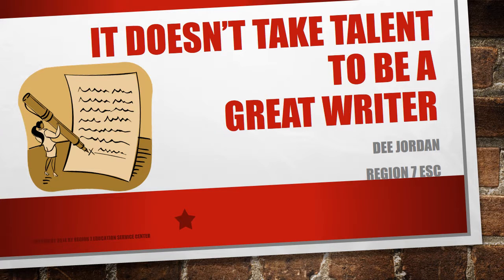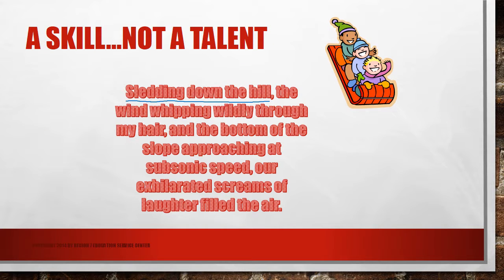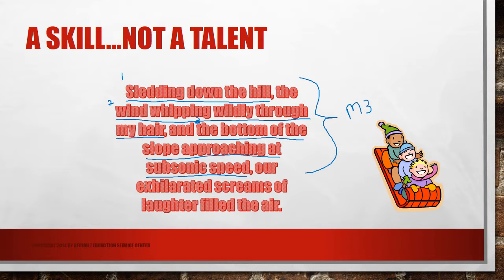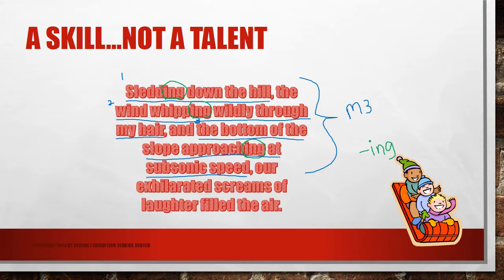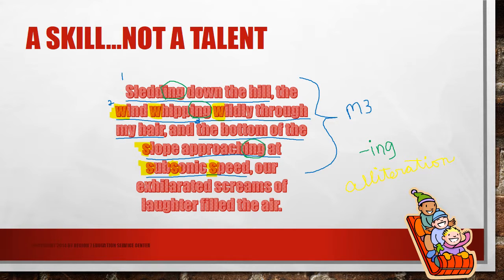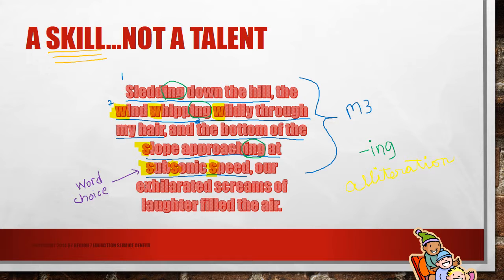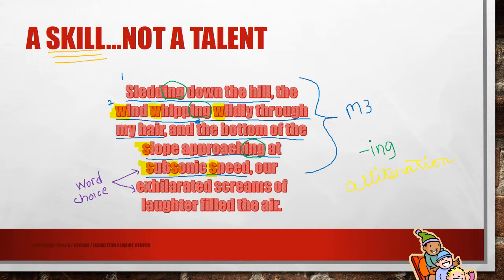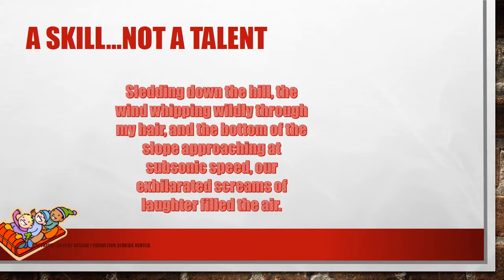It Doesn’t Take Talent